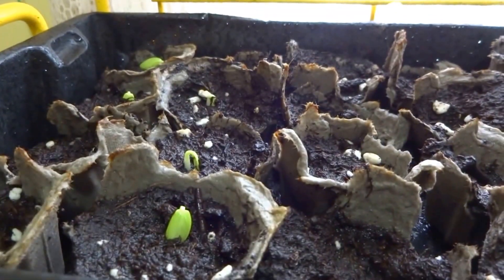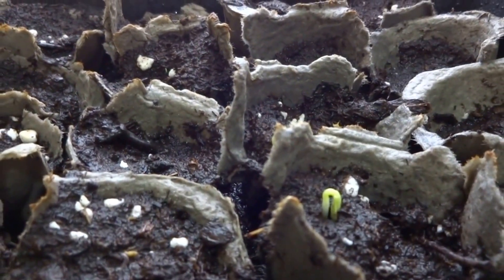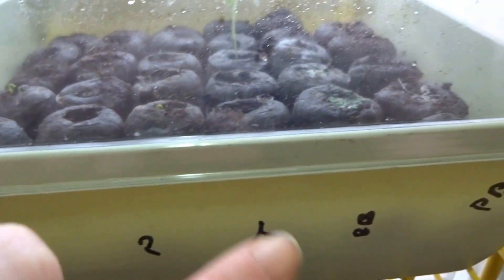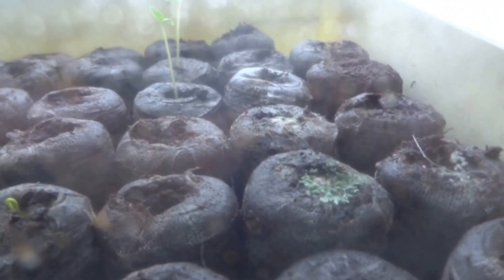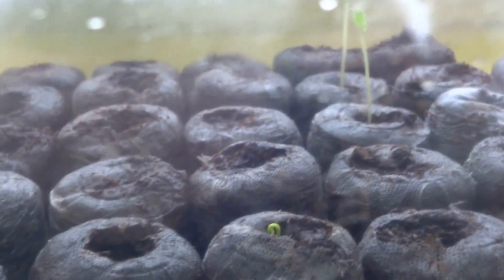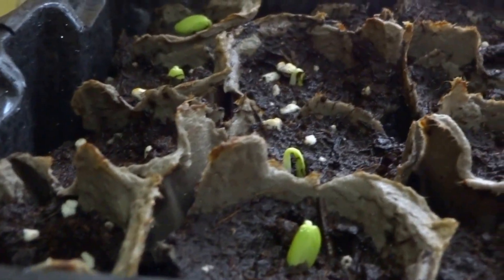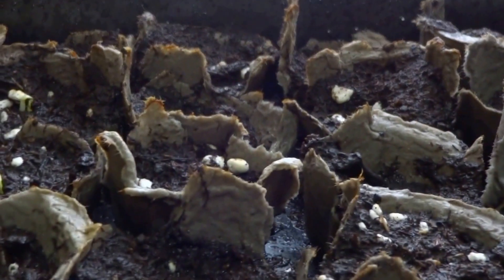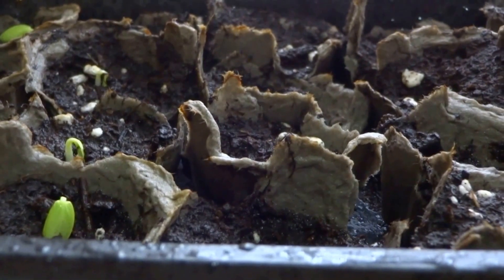Egg carton seed starting vs store bought start kit what one do you think was moldy ?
So in my garden I like to save money when ever possible so I wanted to show the difference in using recycled material vs store bought material to start seeds in. as you can see one way does work better than the other